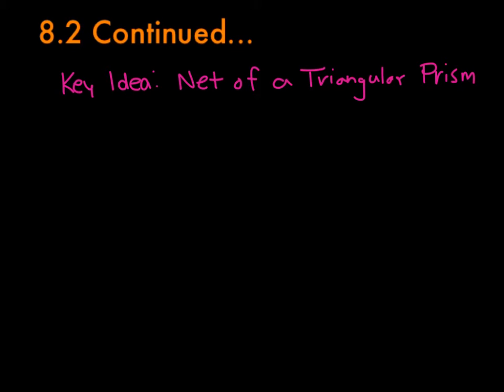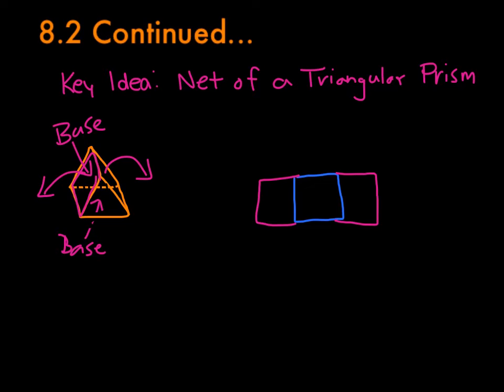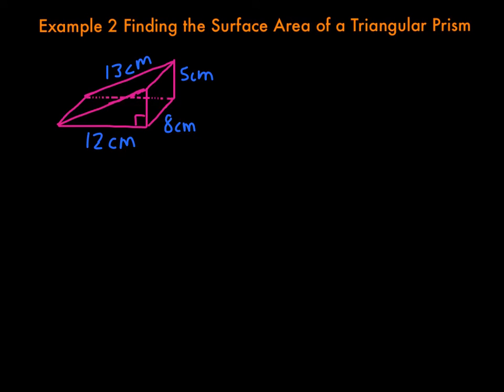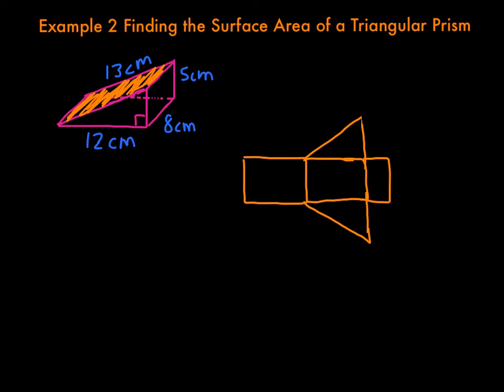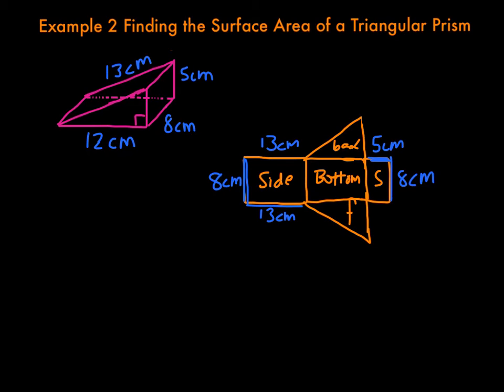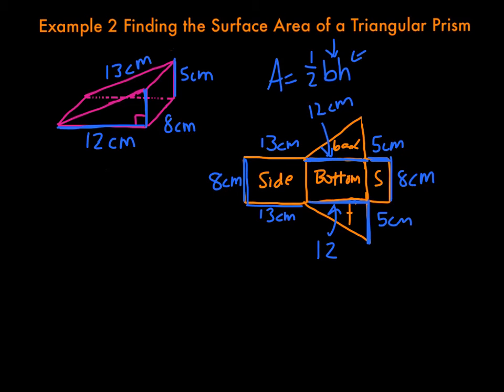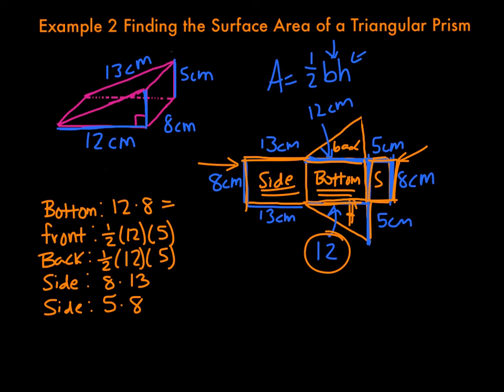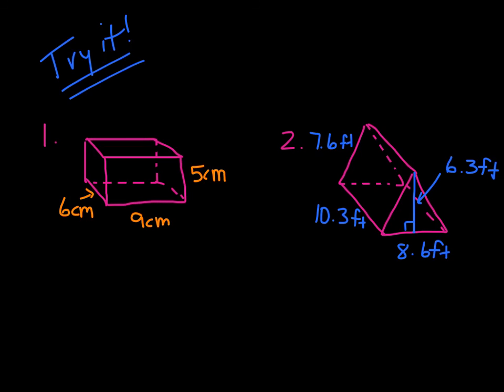8.2 VIDEO 2